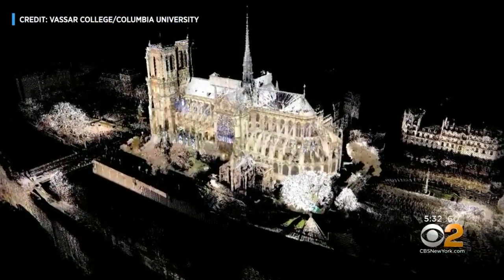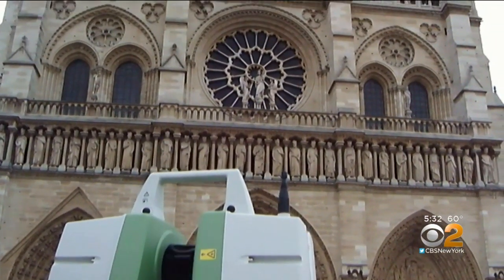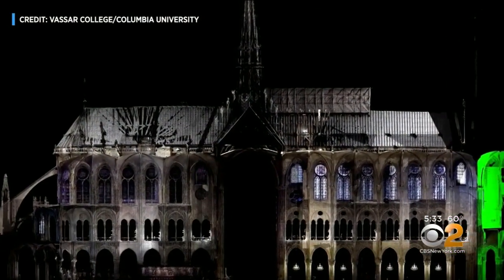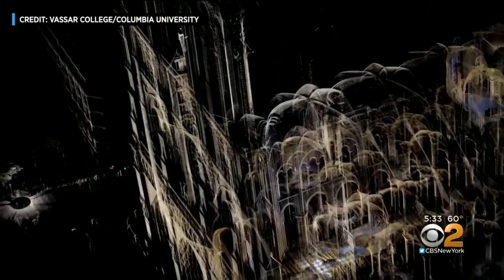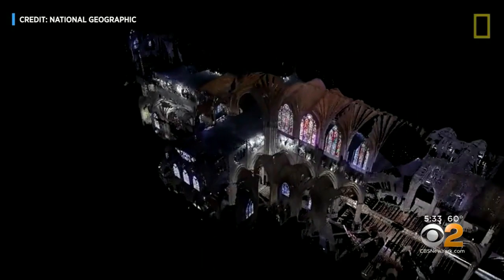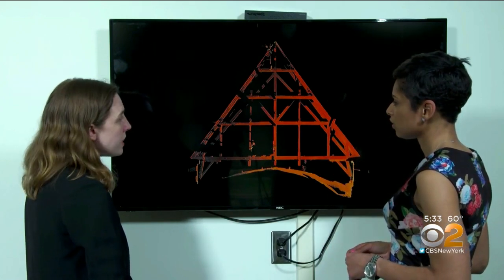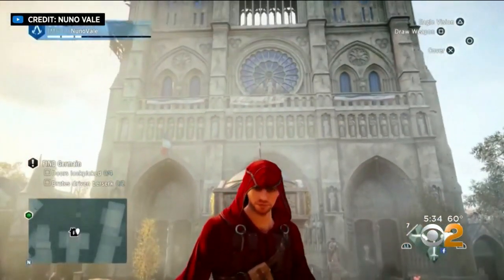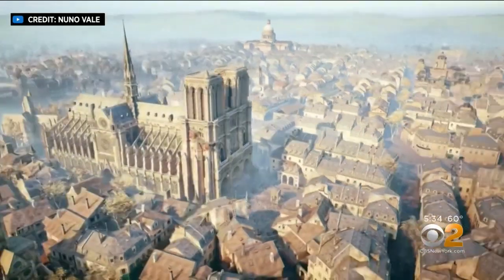Can Video Game Technology Help Rebuild Notre Dame?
CBS' Jericka Duncan has the latest on the technology that may help to rebuild the cathedral of Notre Dame.